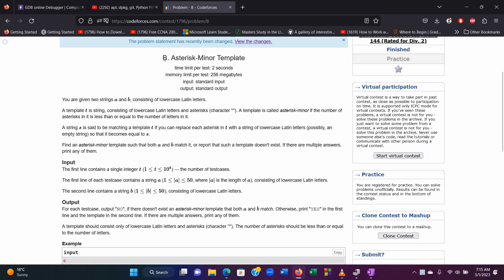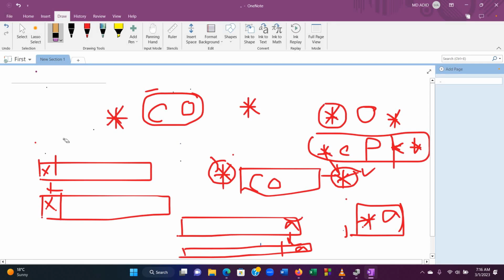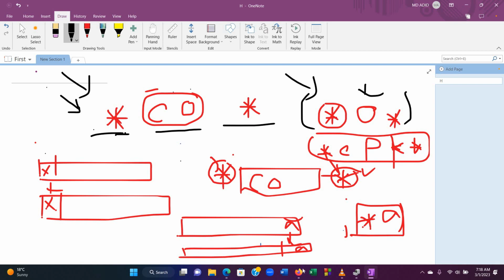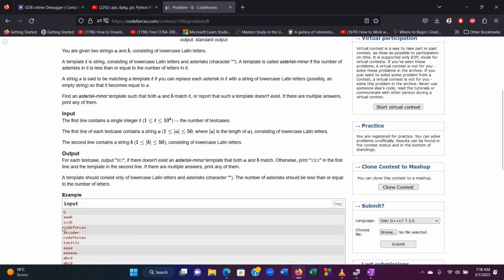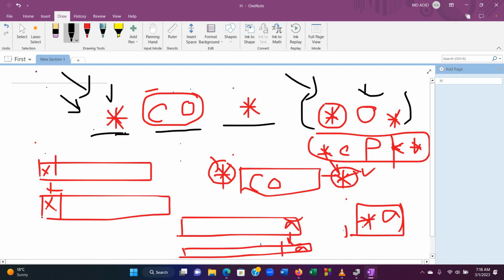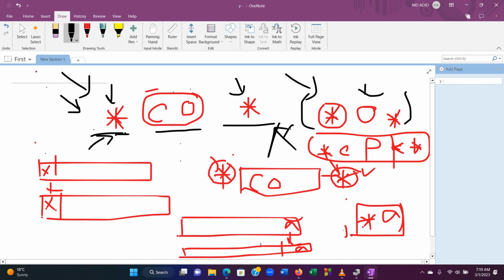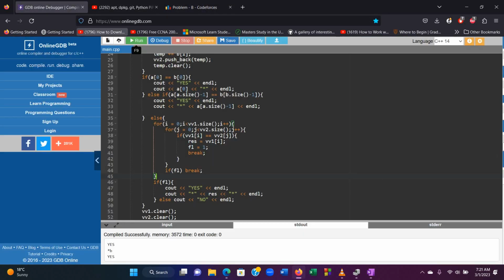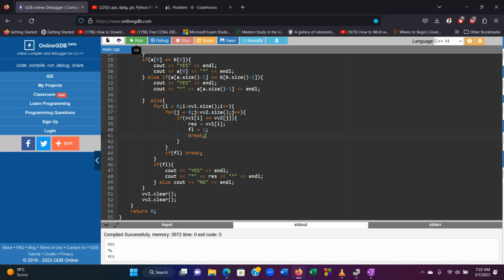B. ASTERISK-MINOR TEMPLATE || EDU DIV 2 || ROUND 144